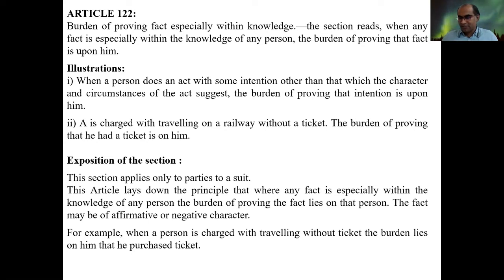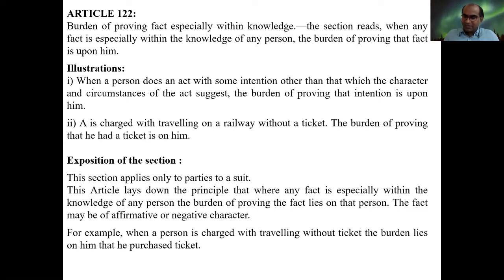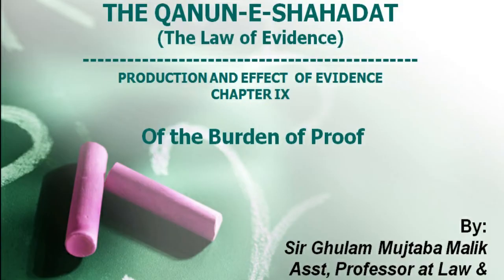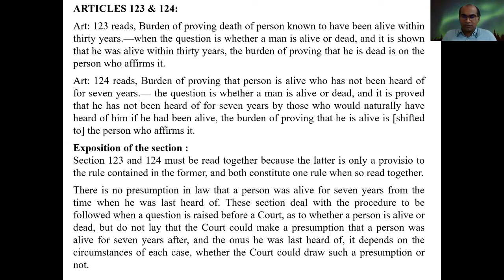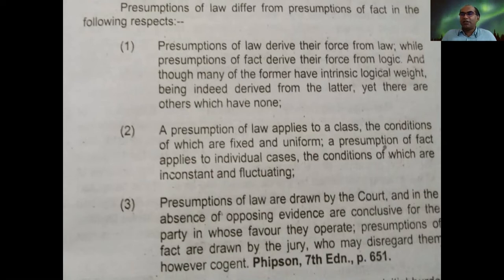Law of Evidence Burden of Proof Part I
Part III and Chapter IX, Ar.117 to S.129 of Evidence Act deals with the provisions of "burden of Proof".

The word 'burden of proof' has not been defined in Evidence Act. It is a fundamental principle of criminal jurisprudence that guilt of accused is to be proved by the prosecution, and an accused should be presumed to be innocent.